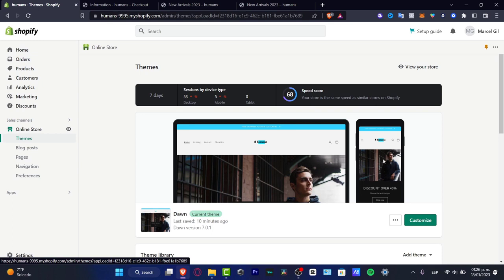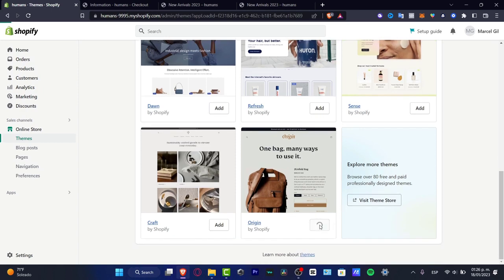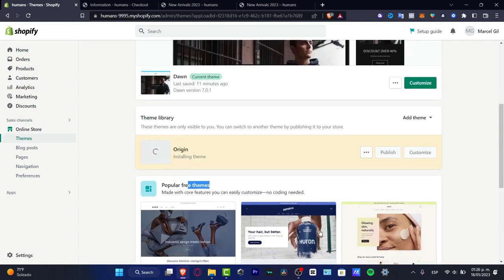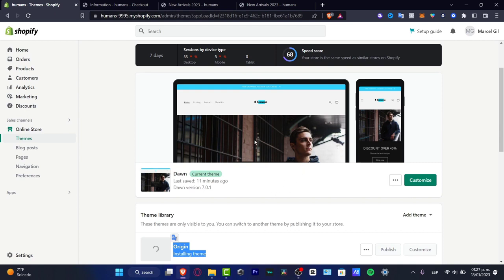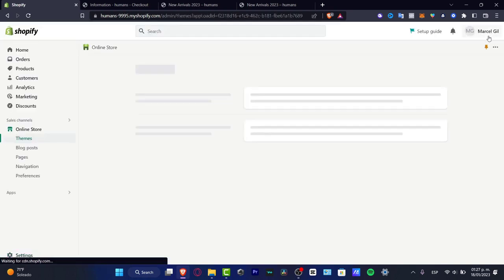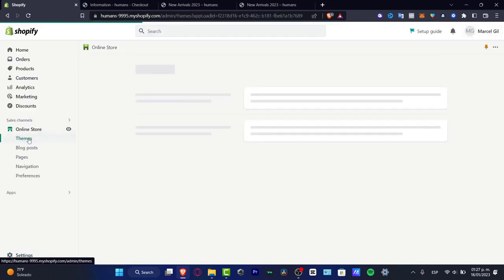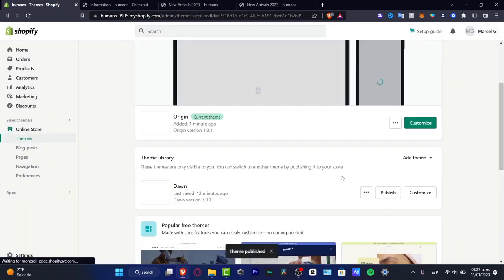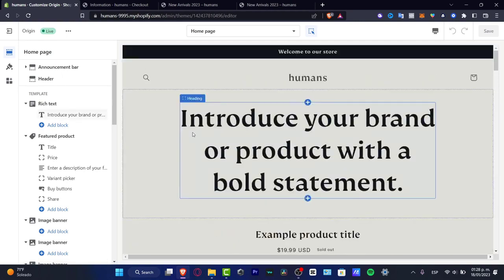How to Change Shopify Store Theme 2026 (Full Tutorial)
Changing the theme of your Shopify store is a simple and straightforward process. First, log in to your Shopify account and navigate to the "Online Store" section. From there, click on "Themes" and then "Explore free themes" to browse the available options.

Once you have found a theme that suits your brand and aesthetic, click "Add" and then "Publish" to make it live on your store. It is important to note that changing your theme will not affect any of your store's products, pages, or settings. However, it is recommended to preview and test your new theme before publishing to ensure a seamless transition for your customers.